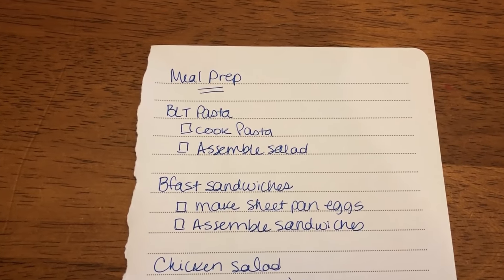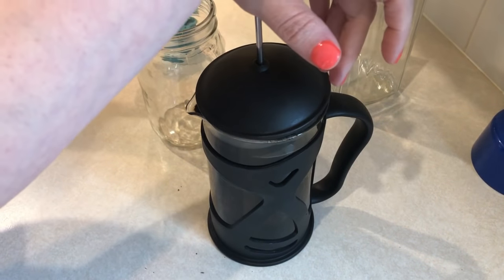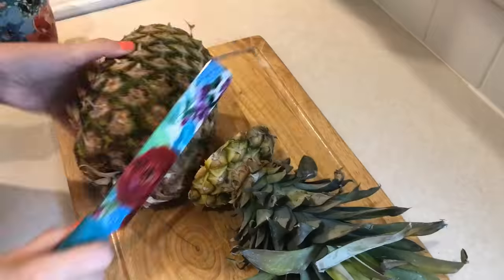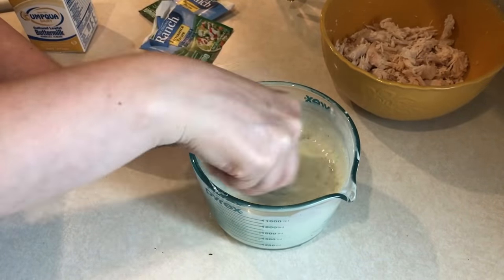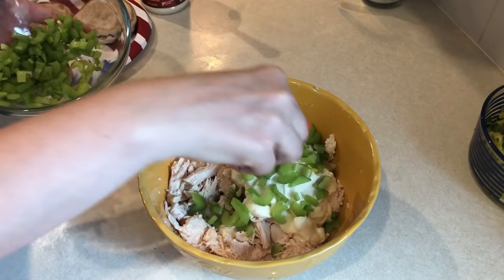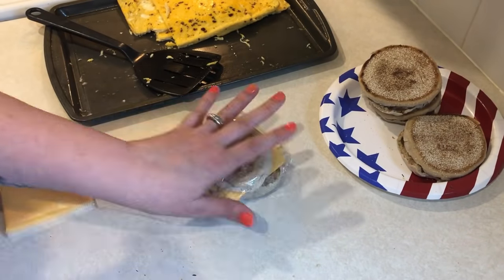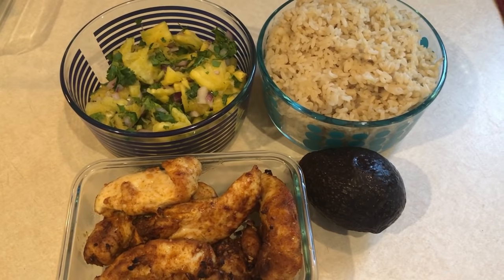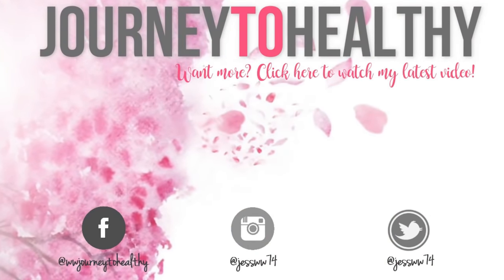Meal Prep | Healthy, Quick & Easy Meals | WW Simply Filling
8 Servings - 3 SP

4 servings - Simply Filling or 1 SP (for the oil in chicken marinade) - (I didn’t do the same chicken marinade as in the recipe)

4 servings
0 SP & Simply Filling

1 pound cherry tomatoes (halved)
1 Tbl apple cider vinegar
Handful of cilantro
¼ cup red onion diced
Juice of 1 lime
Salt/pepper
1 jalapeno, finely diced

Yogurt Parfaits
6 SP or Simply Filling

Want a free month of WW?!

Meal Prep Containers:
3 compartment
2 compartment

**Daily Burn**
(my workout program)

MUSIC CREDITS
Save Me